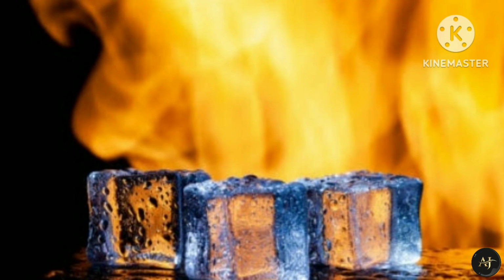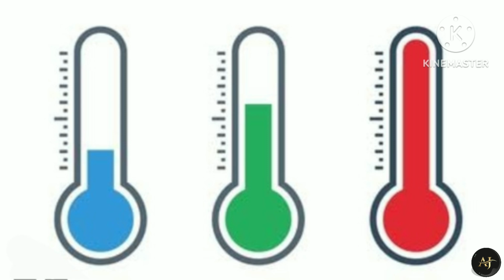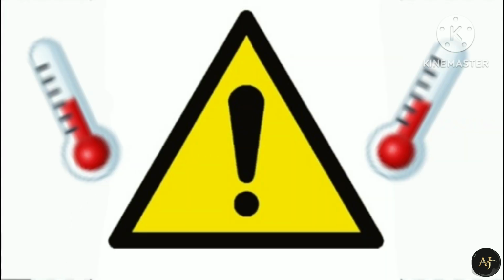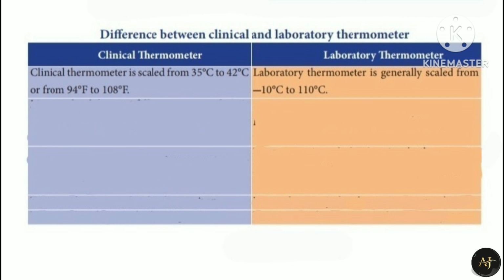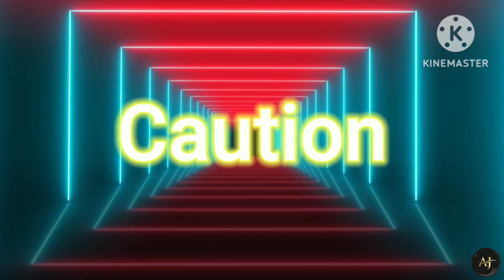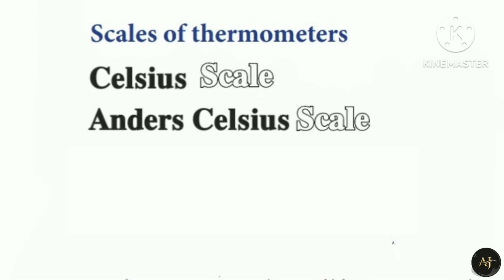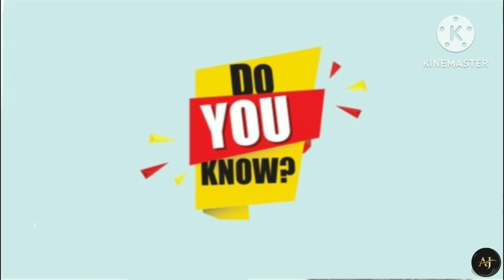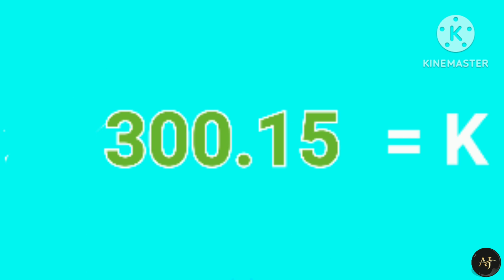Lesson 1 Science Std VII